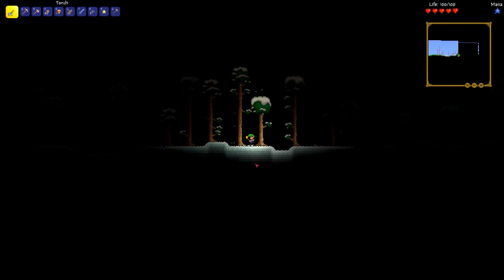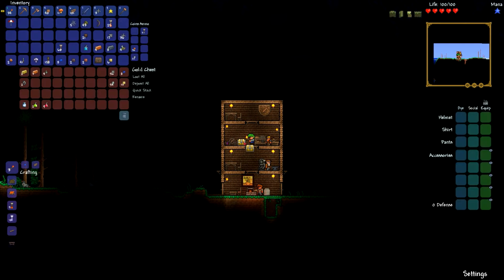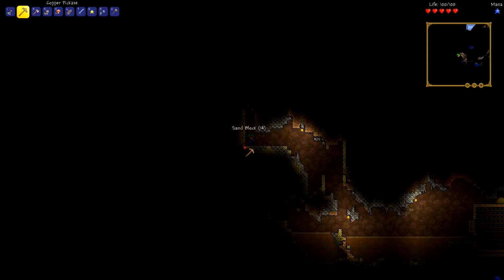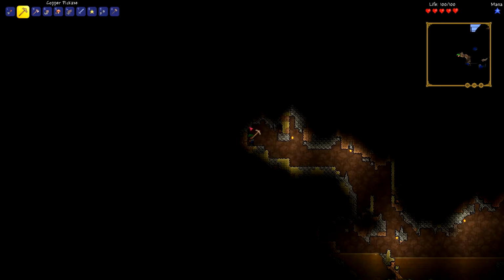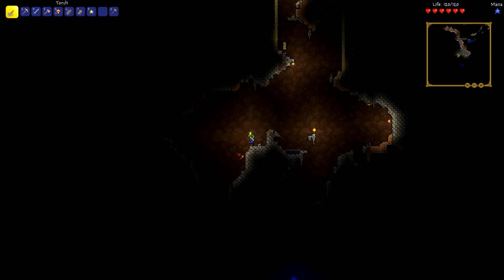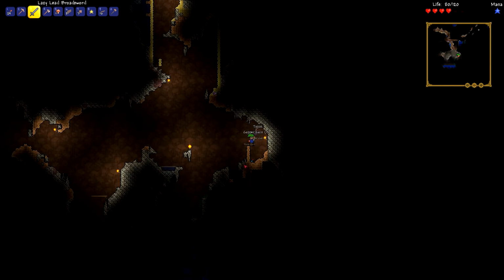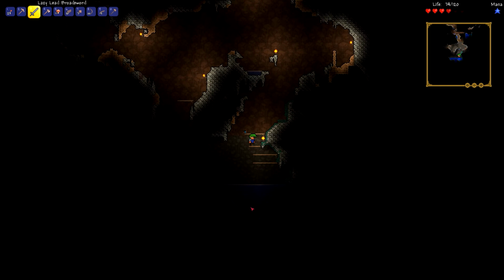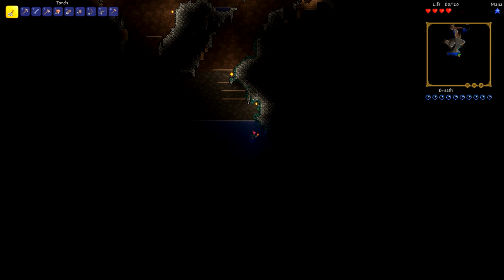Terraria - Let's Play Episode 4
This is the part 4 of my Let's Play Terraria Series and this is pretty much alot of organizing and some mining.